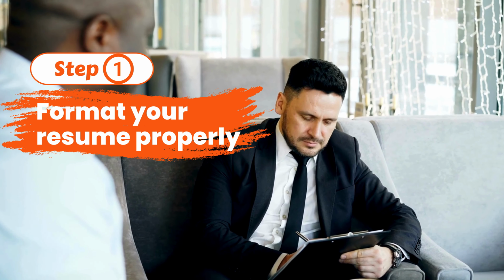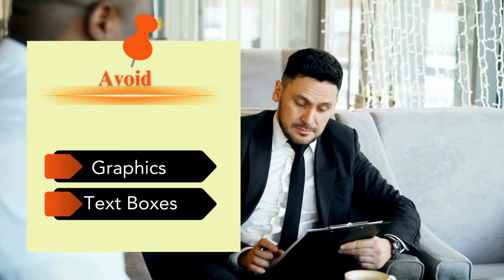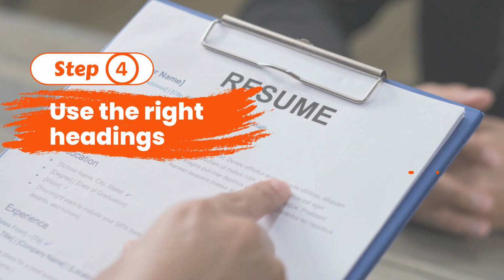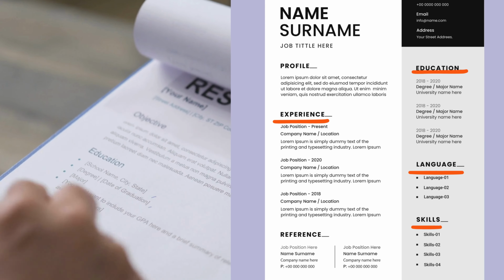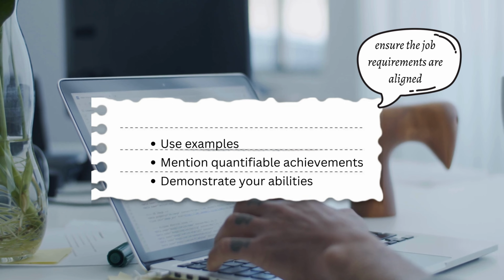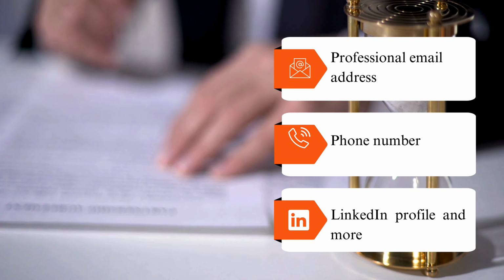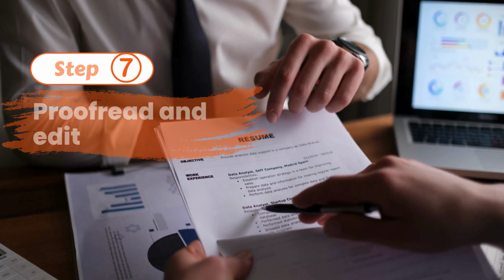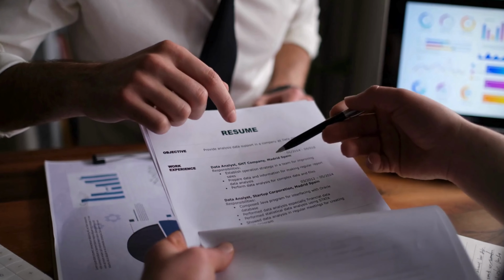Mastering ATS: Craft ATS friendly Job-Winning Resumes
In this comprehensive guide titled "Mastering ATS: The Ultimate Guide to Crafting Job-Winning Resumes," we walk you through step-by-step methods of building an ATS (Applicant Tracking System) friendly resume. With today's competitive job market, it is essential to understand how to create a well-optimized resume that increases your chances of getting noticed by hiring managers and recruiters.

Our expert tips and techniques will assist you in enhancing your resume to align with the requirements of ATS algorithms, ensuring your application passes through the initial screening phase. We cover everything from selecting the right keywords, formatting your resume for optimal readability, and structuring your content in a way that resonates with the software.

Designed for job seekers of all levels, this video provides valuable insights into the intricacies of ATS-friendly resume building. Whether you're a seasoned professional or a fresher entering the job market, this guide empowers you to enhance your resume's visibility and improve your chances of landing an interview.

Key Topics Discussed:
- Understanding the role of ATS and its impact on resume screening
- Identifying and incorporating relevant industry-specific keywords
- Formatting your resume for both human and ATS readability
- Optimizing your career summary and work experience sections
- Tailoring your resume to specific job descriptions
- Utilizing effective strategies for overcoming common ATS obstacles

Don't let your resume get lost in the digital black hole! Unlock the secrets to crafting job-winning resumes that effortlessly navigate ATS systems. Enhance your job search success by implementing our proven strategies and standing out from the competition.